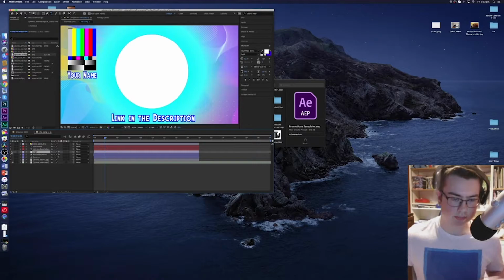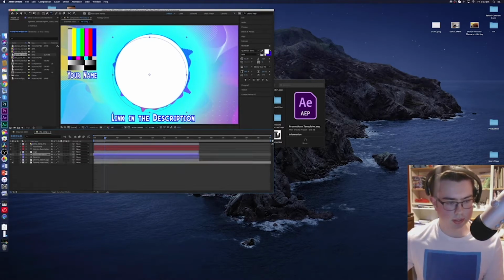#1 Make an Audiogram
Podcasting Tips & Tricks
In this video, I show you how to make Your Podcast look visually aesthetic in After Effects

Coming Soon!